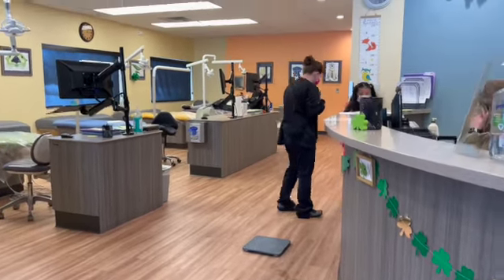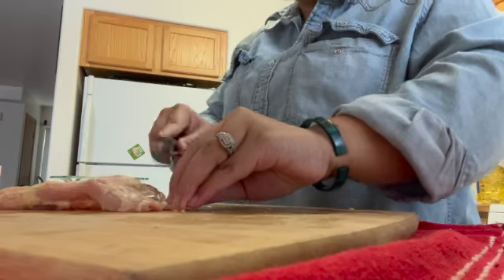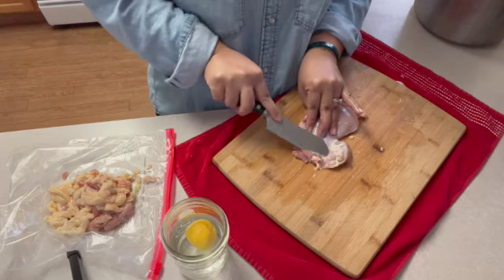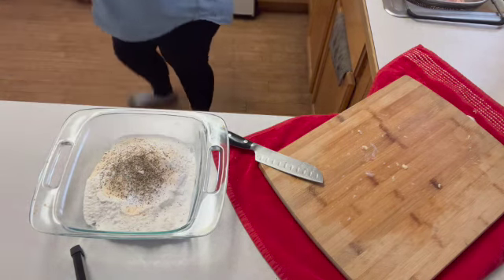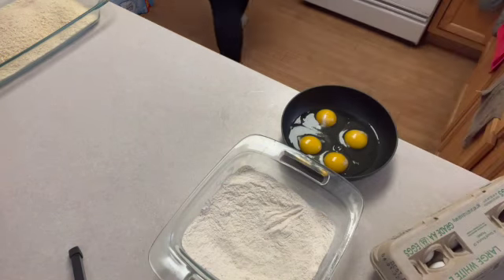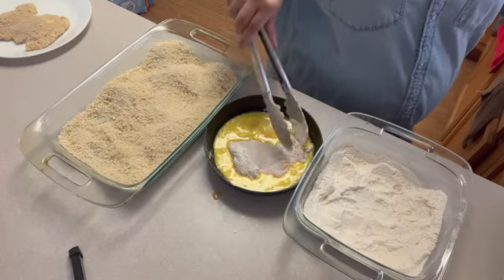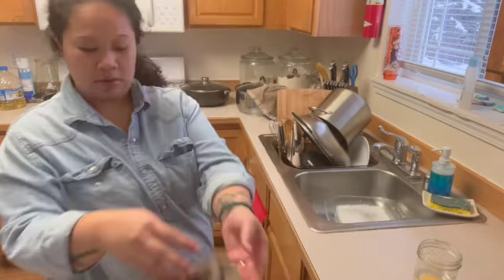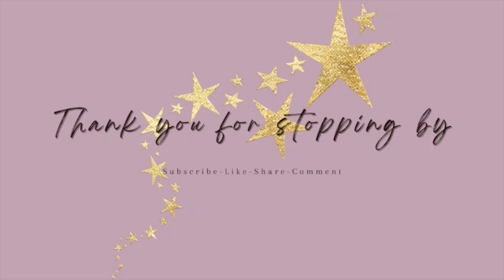Kids dentist appt | Homemade chicken katsu dinner | 32 weeks pregnant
And if you're new here, welcome, I'm Trish, I appreciate you for stopping by.

During spring break I scheduled a dentist appt for all 4 of our kids.  This was Jahvera's first time at the dentist so I was really excited and nervous for her.

I didn't really plan to record me making dinner but then I thought, why not?!  I'm not a professional cook but I was dang proud of myself especially since I had the extra energy to cook a whole homemade dinner that we usually go out and buy.

I'm still learning how to be the best stay at home mom I can be for my kids, my family and mostly myself.  I juggle a lot daily, both physically and mentally.  I have decided to document this new chapter of my life.  I am very new at this so please be patient with me.  Join me for the journey ♡